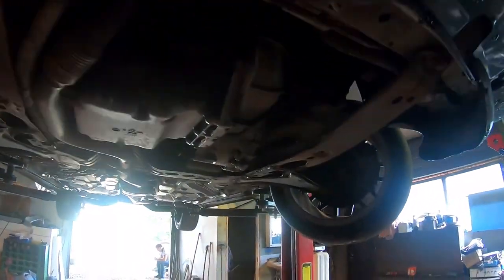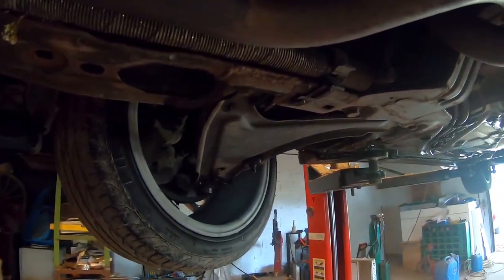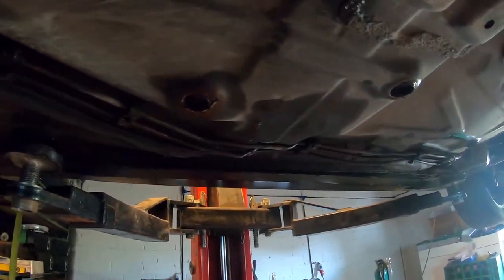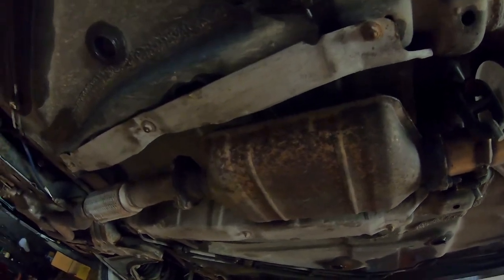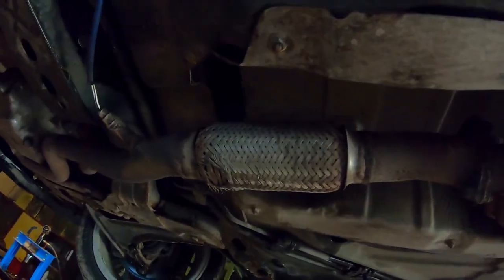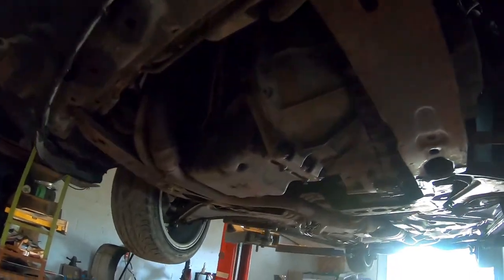Opel Calibra Restoration Part 1(Gear Linkage)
Calibra Restoration Part 1(Gear Linkage)

In this part i took the Calibra to my friends garage and changed the gear linkage bushes.Gears didint go in as smooth as they should.

Used music

Take A Chance by Markvard